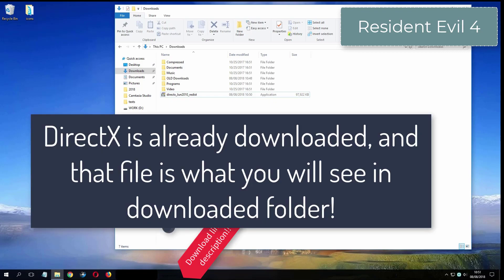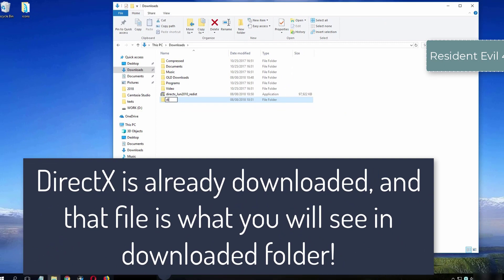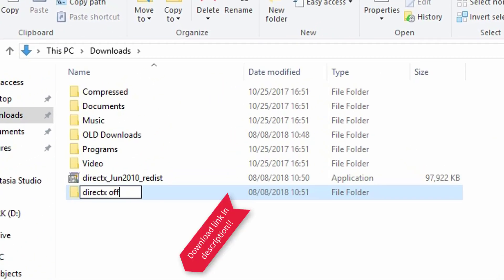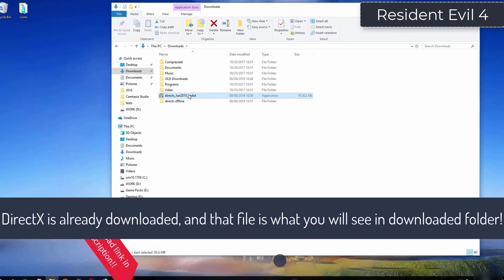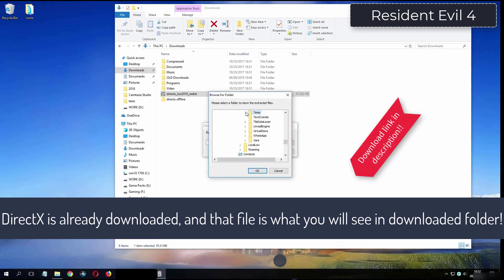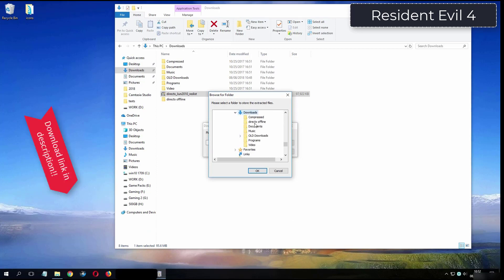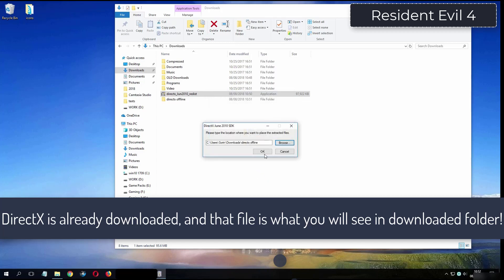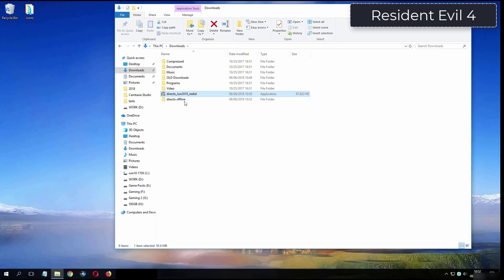Resident Evil 4 Fix audio issues and errors for Windows 11 or 10 Fix Solutions No Sound No Audio i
Resident Evil 4 Fix audio issues and errors for Windows 11 or 10 - Fix Solutions No Sound No Audio input
RE4
Downloads:
1. DirectX Options:
RE4
resident_evil_4_pc_2023 _sound
resident_evil_4_pc PC 2023
Our Android Games and apps:
Apps:
Driving Secrets
Fix no sound issue for Resident Evil 4 - Sound fix Solutions
How to fix no sound issue for video game Resident Evil 4 - No skills required
Resident Evil 4 no sound fixes - Learn how to fix almost all no audio errors for Resident Evil 4
RE4 Fixes - Play game with sound and learn how to fix no sound issue or no audio problems
Resident Evil 4 No Sound issue fix - Learn how to fix no sound no audio problems - com we know 3 ways to fix audio issues
RE4 2023 Version
Resident Evil 4 NO sound issues:
RE4
Resident Evil 4 Fixes